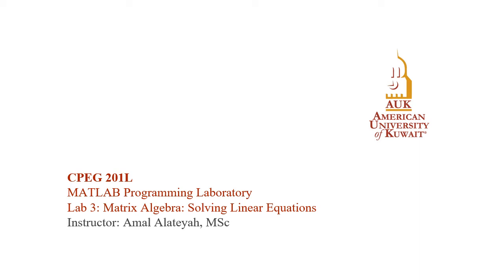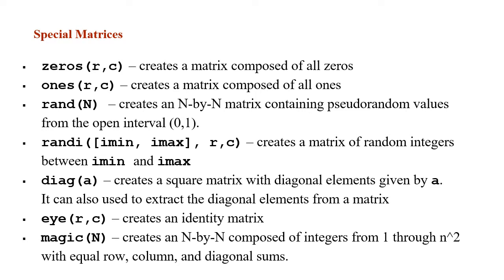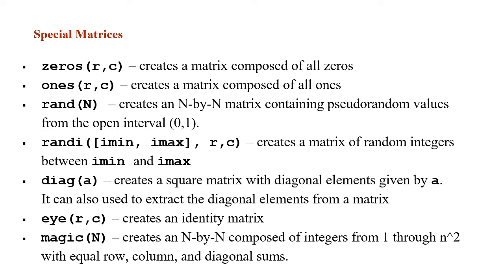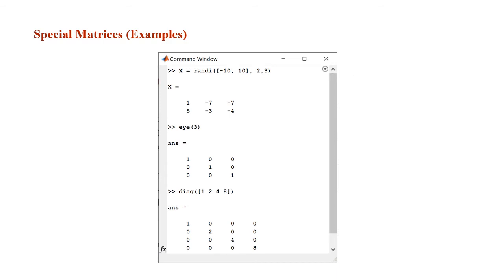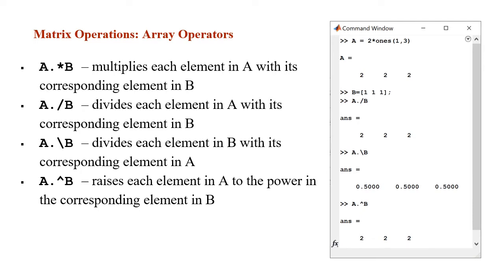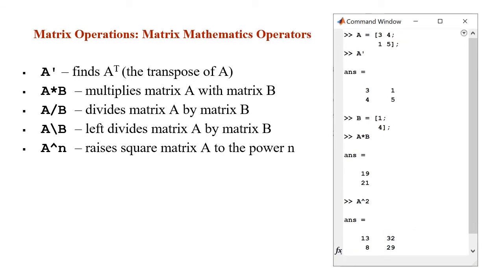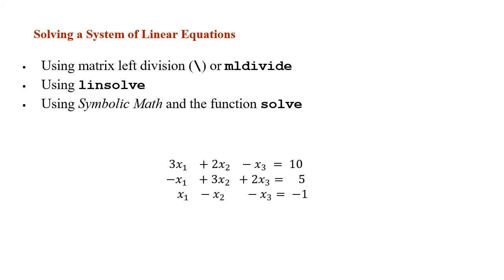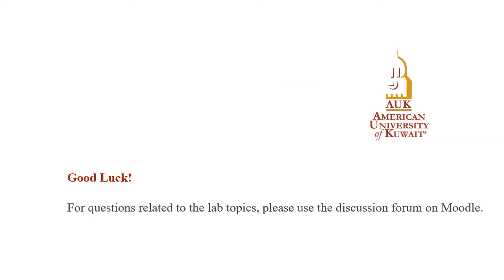Matrix Algebra: Solving a System of Linear Equations in MATLAB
CPEG 201L Lab 3 Lecture (Matrix Algebra: Solving a System of Linear Equations)